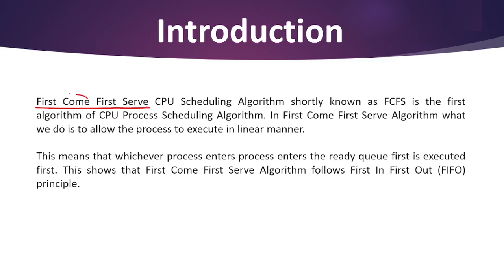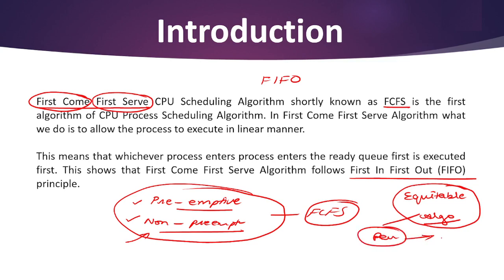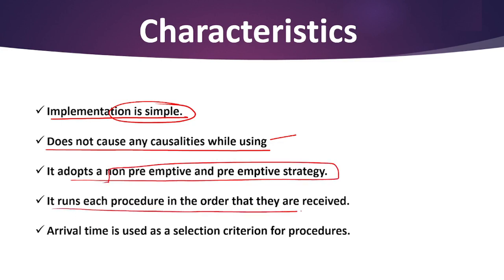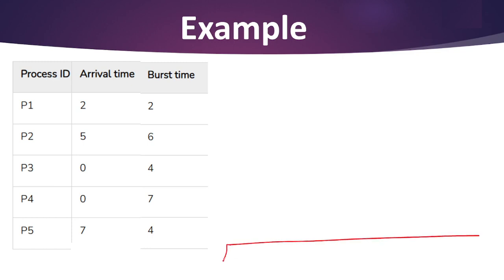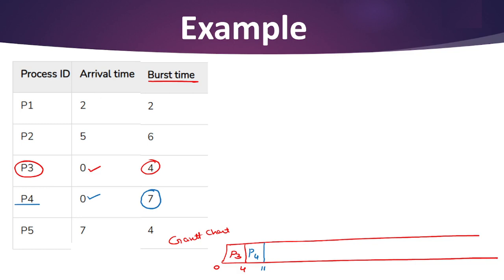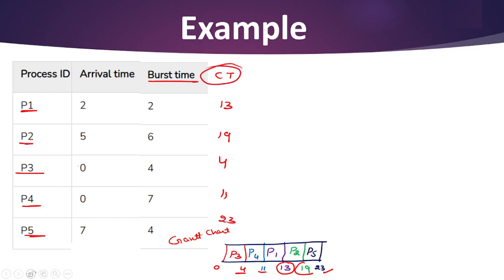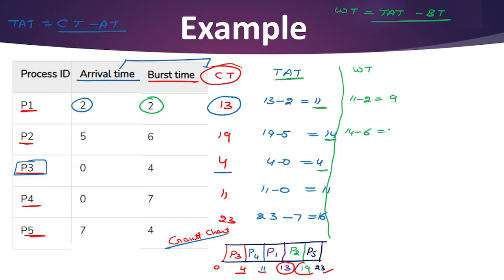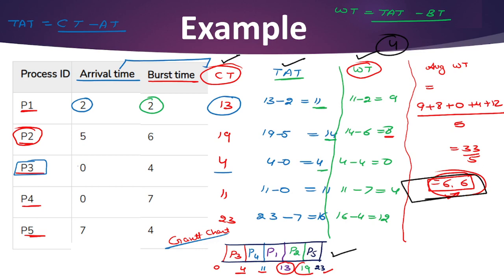First Come First Serve Scheduling Algorithm in Operating System | Lec-23 | FCFS Scheduling Algorithm